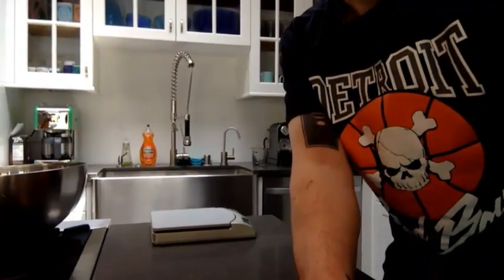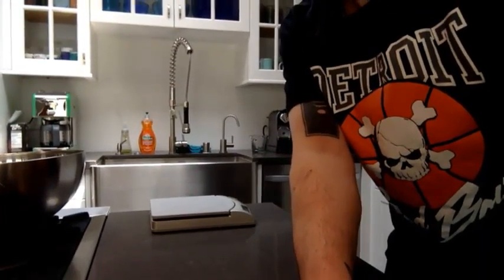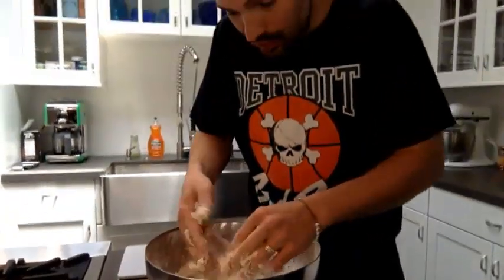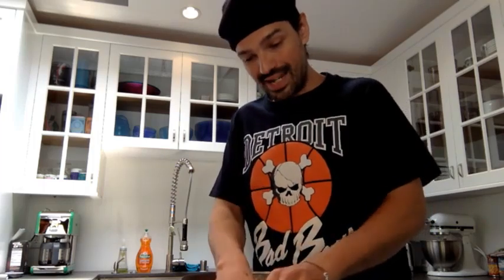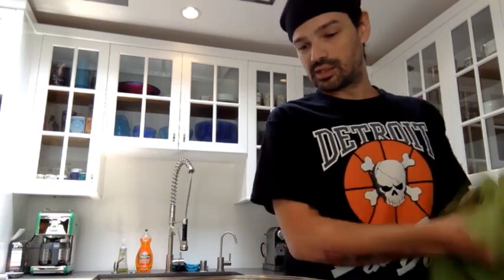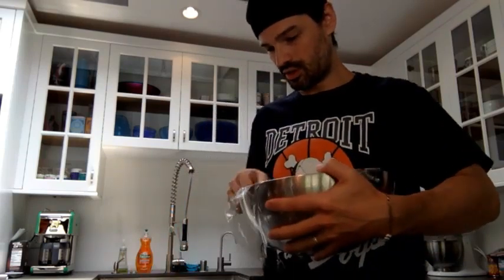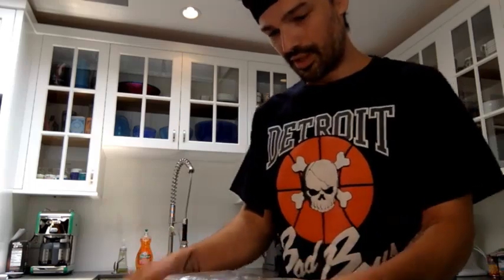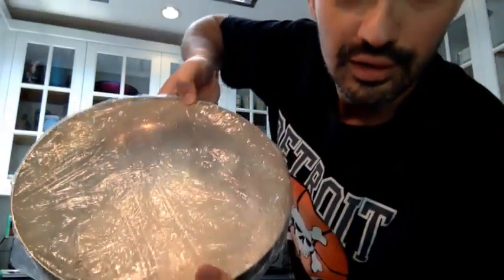Cooking With Tomo 3: Vegetarians Revenge - Dough Prep on VyRT Violet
Tomo Milicevic prepares pizza dough on VyRT Violet for his forthcoming live broadcast on THURSDAY, JULY 31, 2014 at 12PM PT. Join others worldwide and purchase a Digital Ticket or pre-order the Digital Download